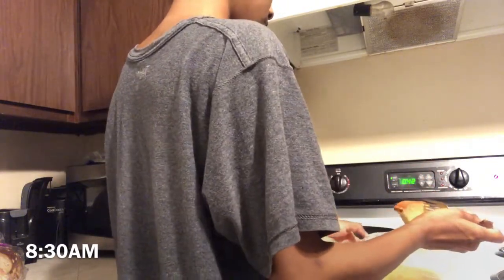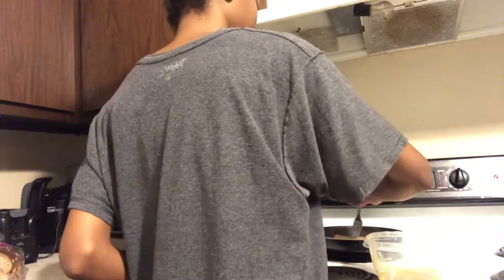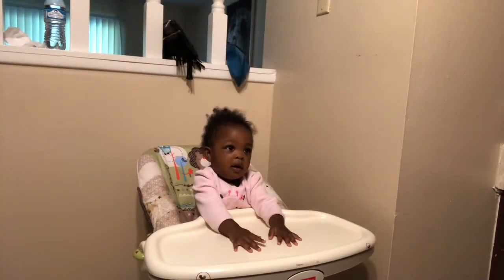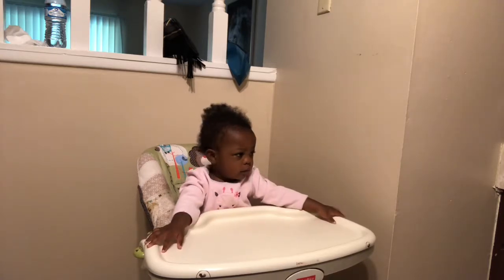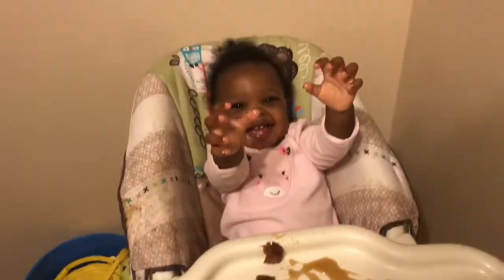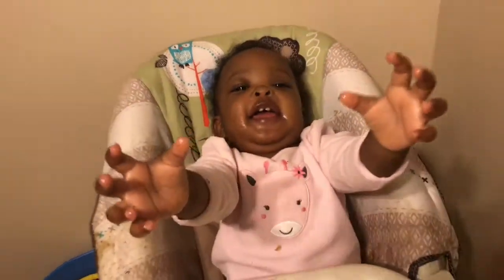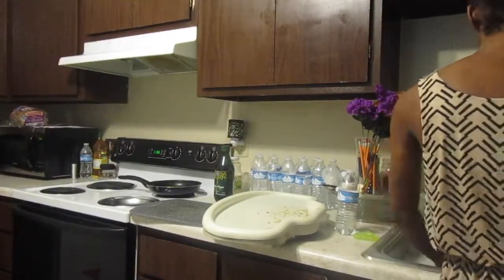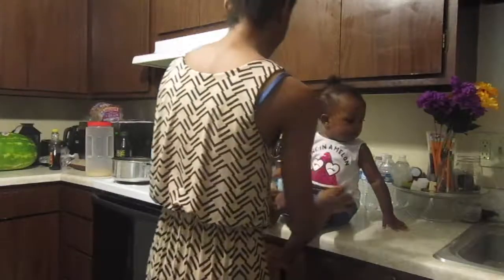Mommy Morning Routine 🌞2018 | SAHM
Also, if you would like to help my channel grow feel free to click this link to help me grow my YouTube channel